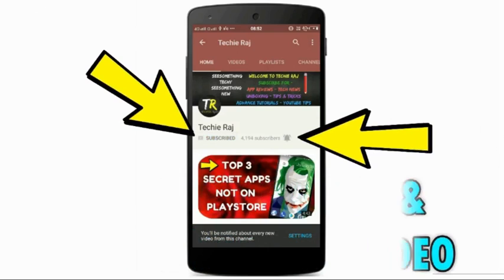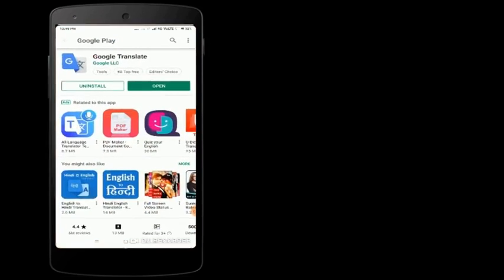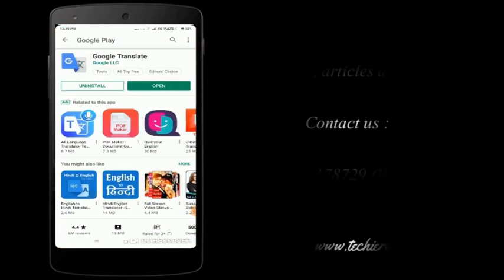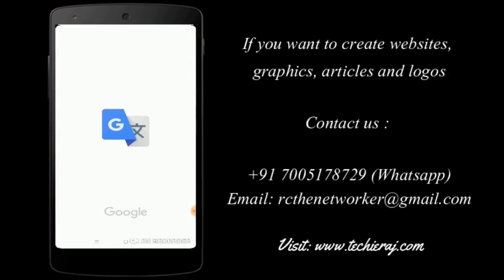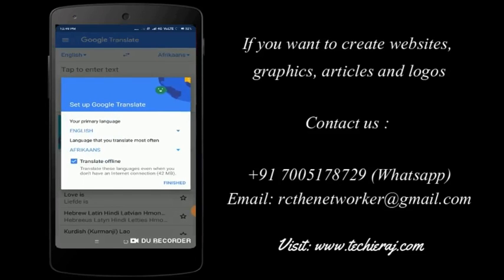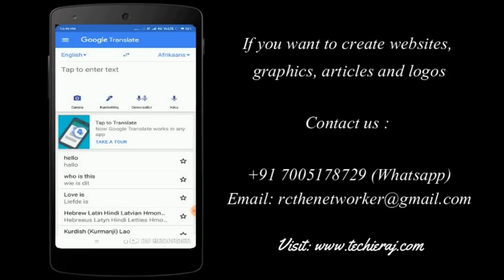English To Persian Dictionary App | English to Persian Translation App